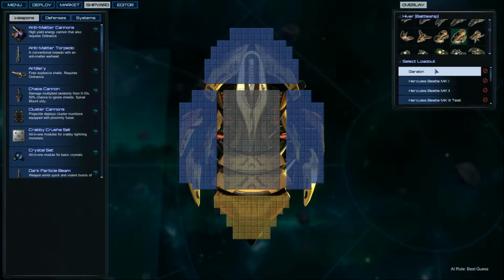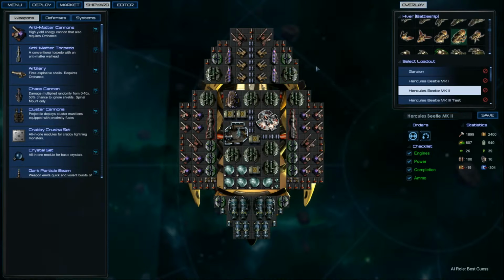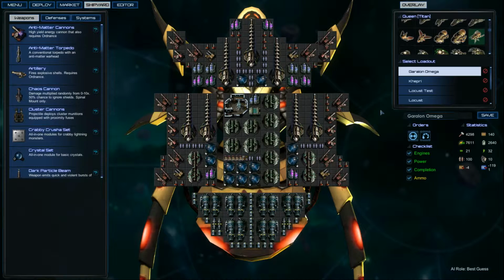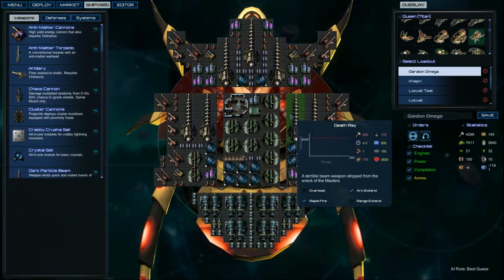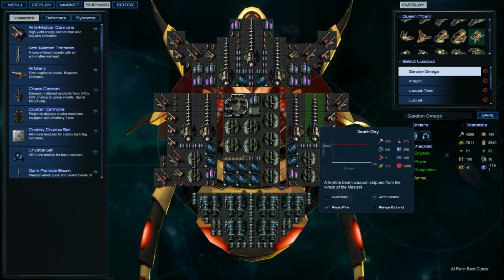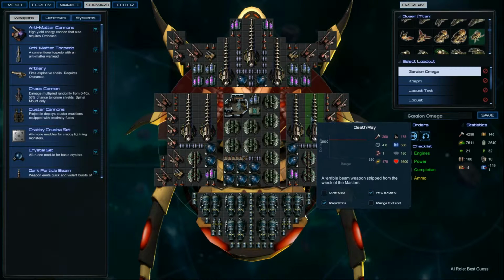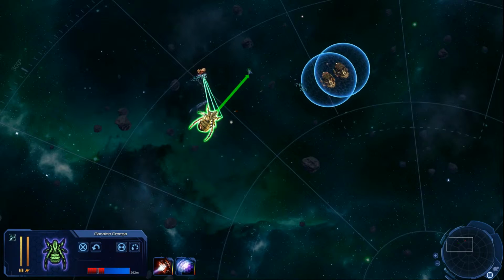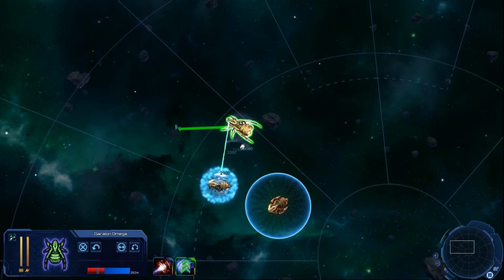Stardrive 2 Campaign Bonus Episode 1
The campaign is finally at an end, the Cordrazine have been wiped out, effectively freeing the Owlwoks and Drayloks from their enslavement. The Master fleet was completed destroyed with the defeat of the Master of Orion and there is peace between the remaining races...with the Opteris getting the final word of how things are done of course.

But before we can finally put this campaign to rest, we need to build one final Titan to symbolizes the victory made here.